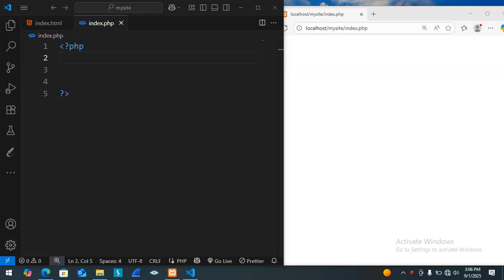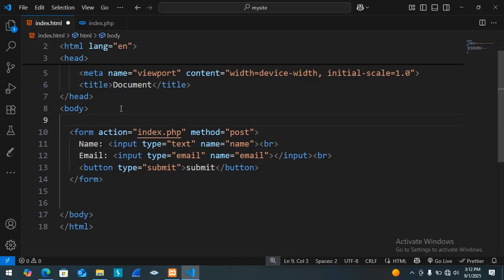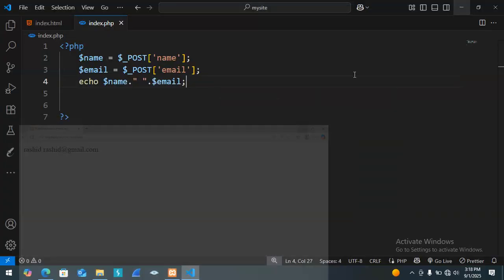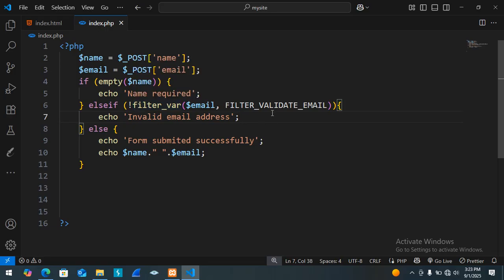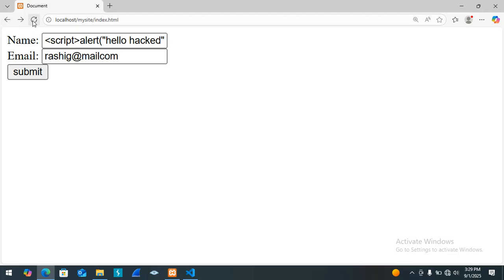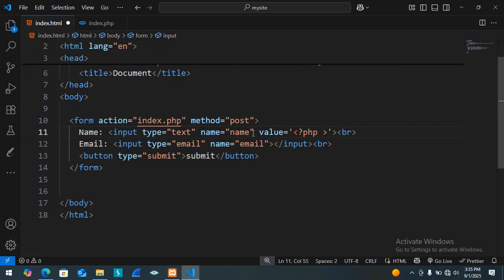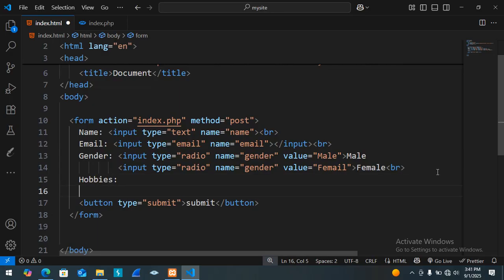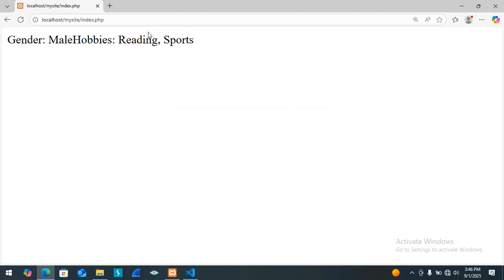Forms and User Input in PHP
Forms and User Input in PHP – Complete Guide for Beginners

Forms and user input are at the heart of interactive web development, and in this video, we take a detailed look at how PHP handles them. If you’ve ever wondered how websites collect information from users, process it, and provide personalized responses, then this tutorial is exactly what you need. We explore how PHP works with forms, how user input is handled, and why this topic is one of the most important skills to master for building dynamic web applications.

The ability to collect user input is what transforms a static website into an interactive one. With PHP, you can process information submitted through forms, validate it, and store it in a way that creates meaningful interaction between the user and the server. From login systems and search bars to contact forms and surveys, user input is a critical component of almost every web application.

In this tutorial, we begin by breaking down the concept of forms in web development. A form is essentially a structure that allows users to submit information such as text, choices, or selections. PHP acts as the processing engine behind the form, taking the information that users enter and doing something useful with it. This process can involve displaying the data, storing it in a database, or even sending it to another system for further processing.

We then focus on how PHP receives and manages this input. When a user submits a form, the data is sent from the browser to the server, and PHP is able to access and handle it. This interaction is one of the fundamental skills every PHP developer needs to master, as it forms the basis for applications that adapt to users’ actions. Understanding how PHP captures and interprets user input is key to writing programs that respond intelligently.

A major topic covered in this video is the importance of validation and sanitization. While collecting user input is powerful, it also comes with risks. Not every piece of data entered by a user is correct, safe, or expected. For this reason, PHP developers must always validate input to ensure it is accurate, and sanitize it to protect against malicious activity. We emphasize why these steps are essential for creating secure and reliable applications, and how ignoring them can leave your projects vulnerable.

We also explore the concept of form handling in PHP across different methods of submission. Forms can send data in multiple ways, and PHP provides mechanisms to work with each method effectively. By understanding these methods, you will gain flexibility in designing applications that behave exactly the way you want them to.

Beyond validation and handling, we highlight how PHP works with various types of input. Forms can collect text, numbers, choices, and even files. Each type of input comes with its own requirements, and PHP provides tools to manage them. This flexibility is what allows developers to build everything from simple forms to complex multi-step workflows in their applications.

Another important aspect we cover in this tutorial is user experience. While PHP handles the backend processing of forms, the way developers design and manage user input has a direct effect on how users interact with a website. Understanding how to provide clear instructions, manage errors gracefully, and give feedback to users is a critical part of building professional applications.

We also discuss the role of security in working with forms and user input. Since forms are often the primary entry point into a system, they are common targets for attacks. Protecting against threats such as SQL injection, cross-site scripting, and other vulnerabilities is a responsibility every PHP developer must take seriously. By following best practices, you ensure that your applications remain safe while still providing a smooth experience for users.

By the end of this video, you will have a solid understanding of how forms and user input work in PHP. You will know how PHP processes data, why validation and sanitization are essential, and how to design applications that effectively collect and manage user information. Whether you are building a simple form or a complex application that depends heavily on user input, the principles you learn here will give you the confidence to succeed.

This tutorial is perfect for beginners who want to understand one of the most practical aspects of PHP development, as well as for intermediate developers who want to strengthen their approach to handling user data. Forms and user input may seem simple, but they are the foundation of every interactive feature you see online today.

With this knowledge, you will be able to create web applications that are interactive, reliable, and secure.